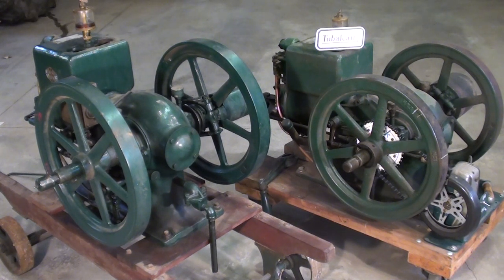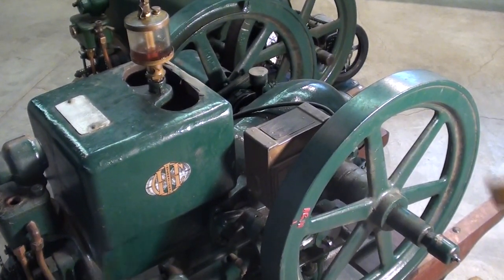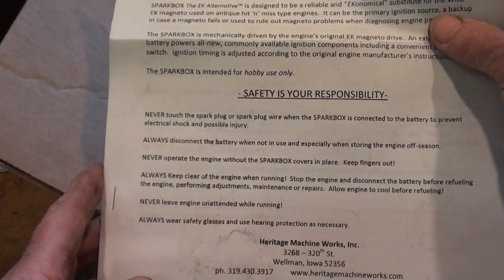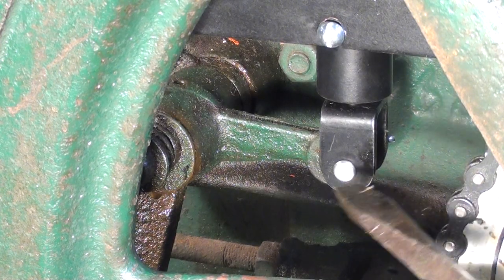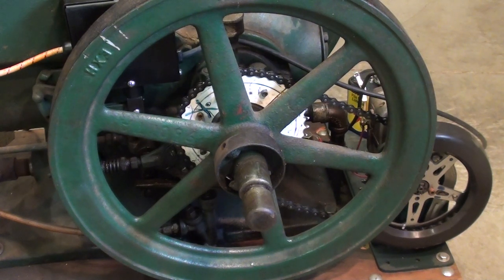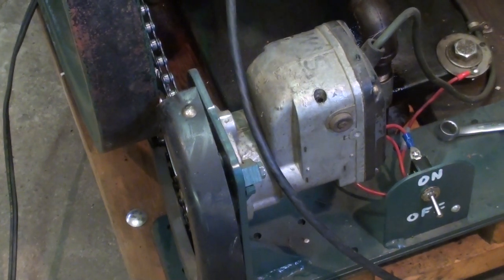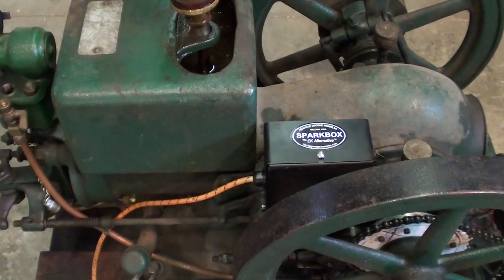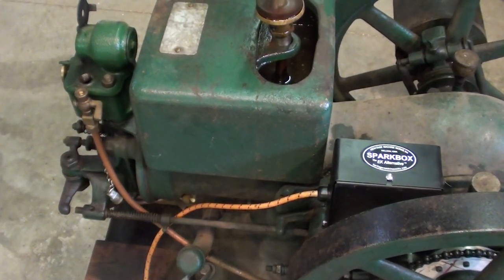McCormick Deering M Engine with Wico Magneto SPARK BOX tubalcain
Here' a great idea. A SPARK BOX substitute for a WICO EK magneto.
Watch all 700 of my shop videos.